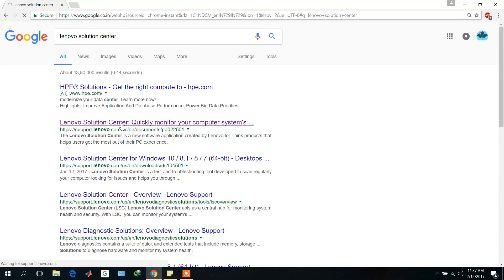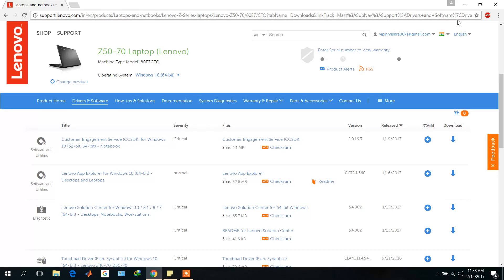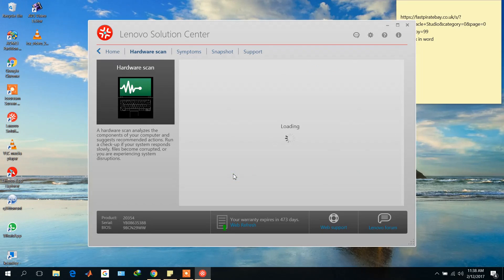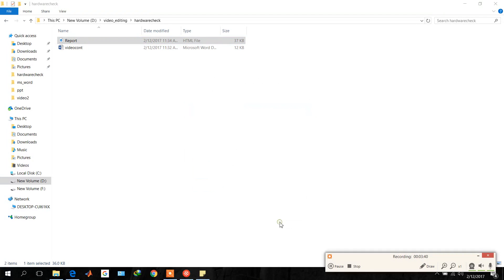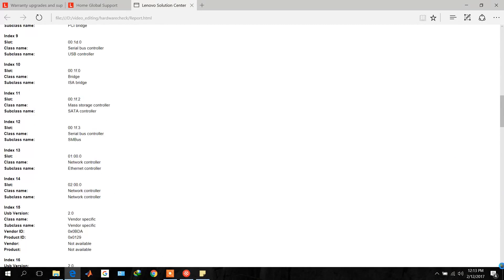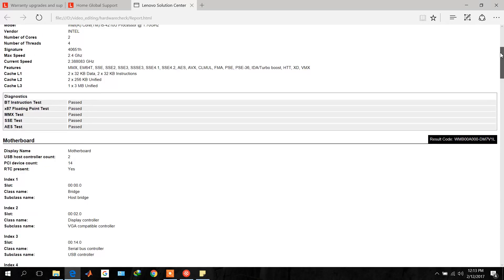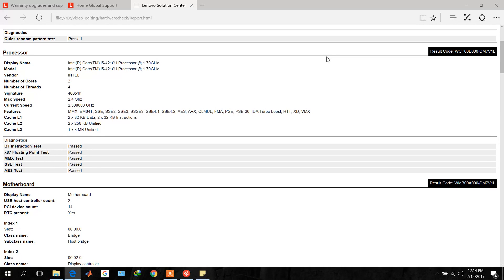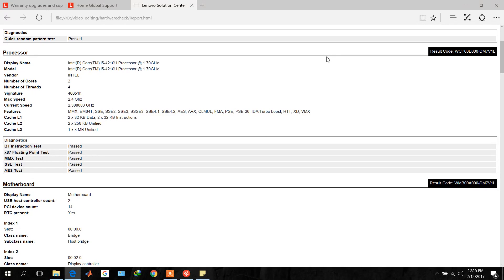Hardware health check of your PC or Laptop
Check the health of hardware present in your PC using software for early detection of problem and getting it fixed before warranty expires